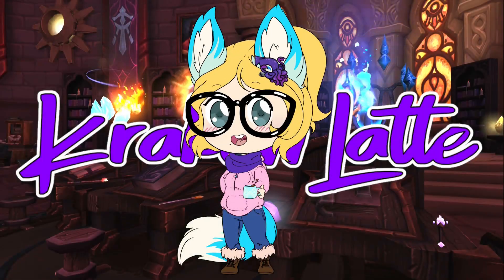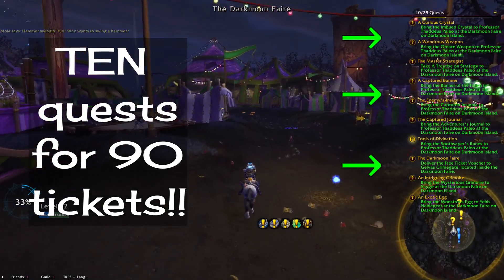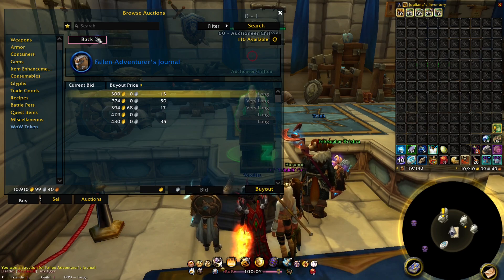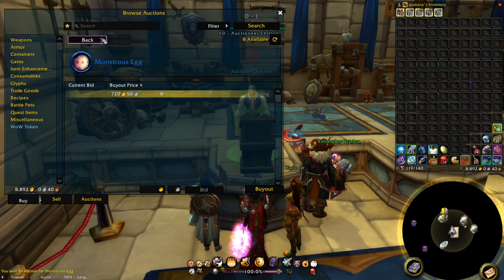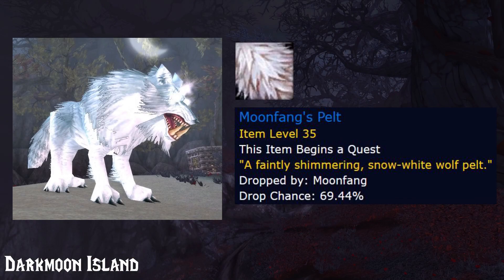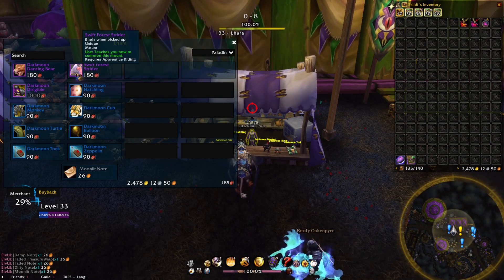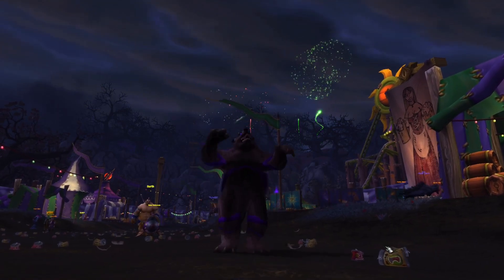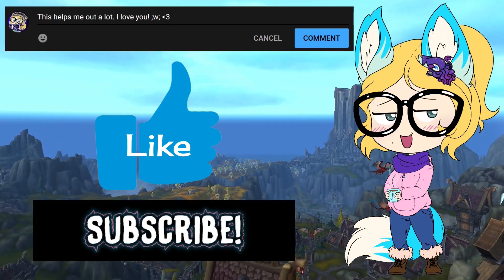Instant 90 Darkmoon Faire Tickets WITHOUT Dailies💜 Kraken Fact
This is the super lazy way that I gained enough tickets to buy EVERYTHING I needed from the Darkmoon Faire! The dailies are fun, but they can get old after awhile and boy are there A LOT of things to buy!
Here's a full guide from Wowhead on DMF in case you need it:
• Fallen Adventurer's Journal + 5 Darkmoon Prize Tickets
• Banner of the Fallen + 5 Darkmoon Prize Tickets
• Captured Insignia + 5 Darkmoon Prize Tickets
• Imbued Crystal + 10 Darkmoon Prize Tickets
• Monstrous Egg + 10 Darkmoon Prize Tickets
• Mysterious Grimoire + 10 Darkmoon Prize Tickets
• Ornate Weapon + 10 Darkmoon Prize Tickets
• Soothsayer's Runes + 15 Darkmoon Prize Tickets
• A Treatise on Strategy + 10 Darkmoon Prize Tickets
• Moonfang's Pelt + 10 Darkmoon Prize Tickets